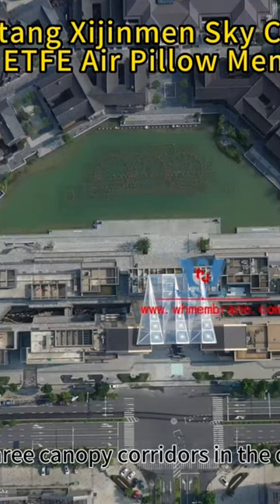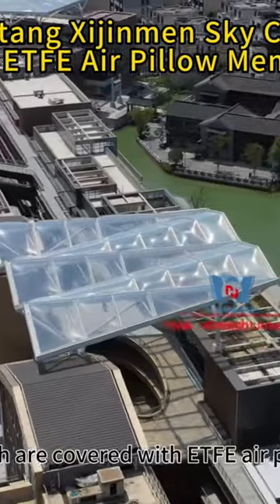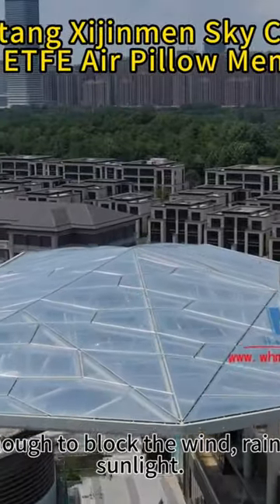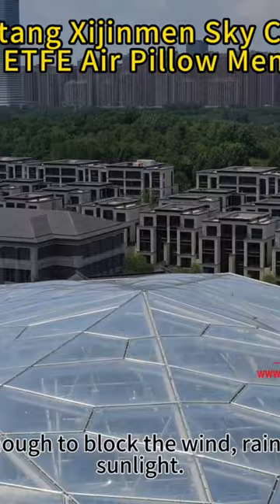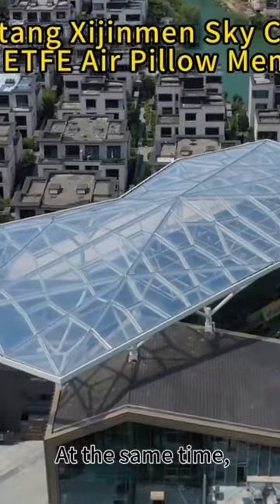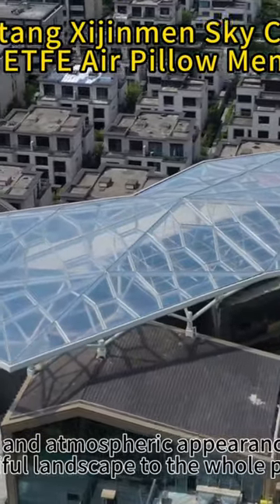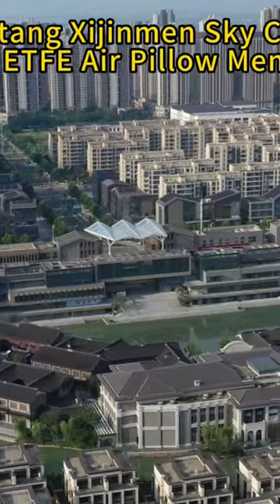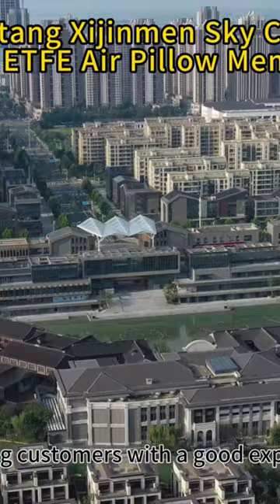ETFE cushion air pillow from Wanhao China